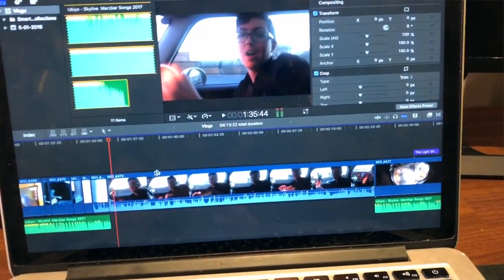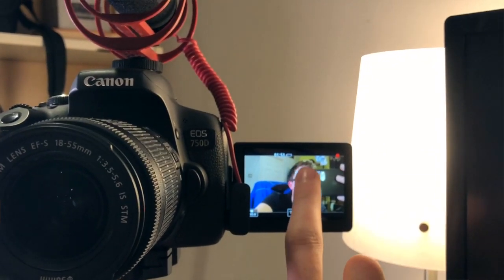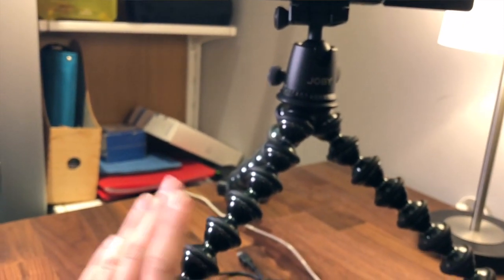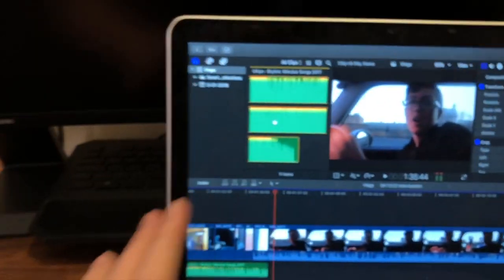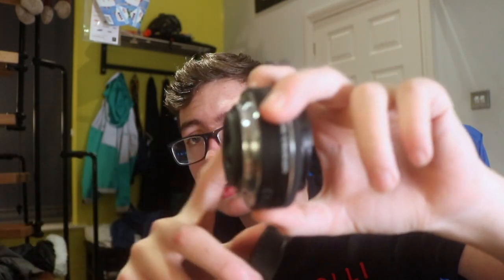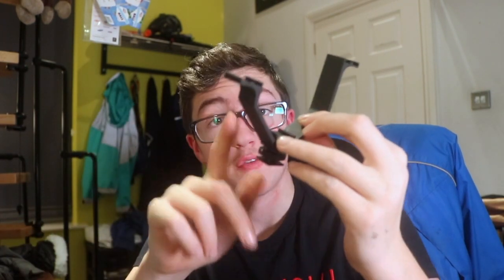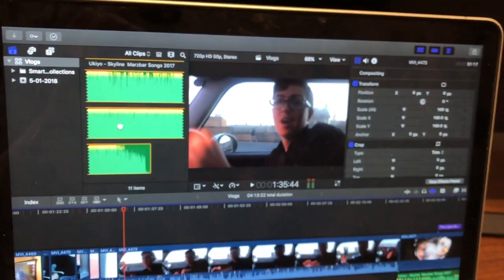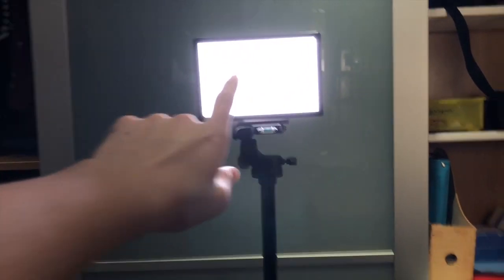How Do I Record My Vlogs?!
● I REPLY to COMMENTS!

► I have OTHER YouTube Channels Too:
• Gaming: Scott’s Gaming
• Vlogging: Scott’s Vlogs

• The Headset - Beats Solo 2
• How I Record My Gameplay - Algato HD60
• My Main Camera - Canon 750D
• My Backup Camera - Sony A5000
• My Shot Gun Mic - Rode Video Mic Go
• My Mic - Blue Snowball
• My Drone - DJI Mavic Pro

-Scott